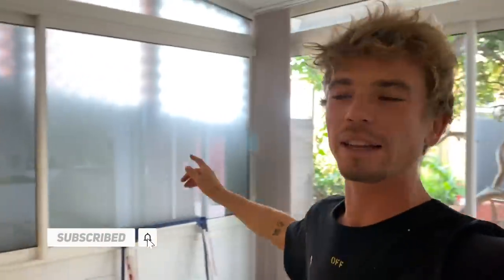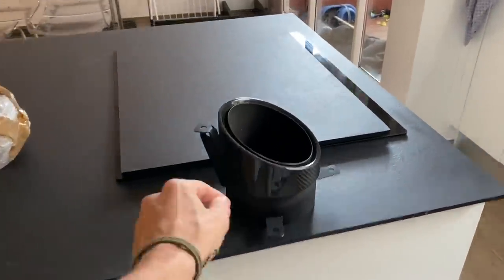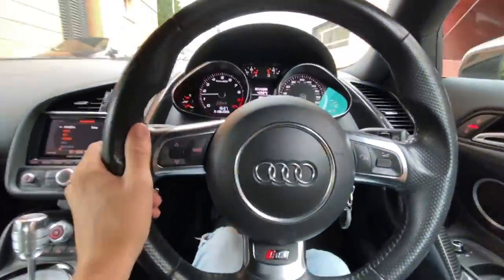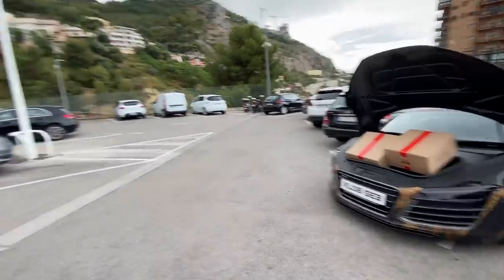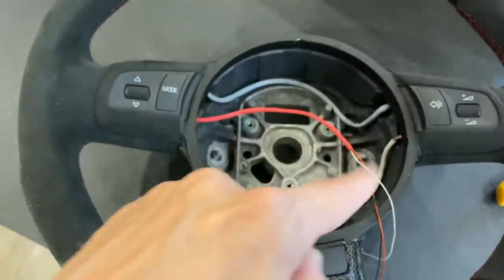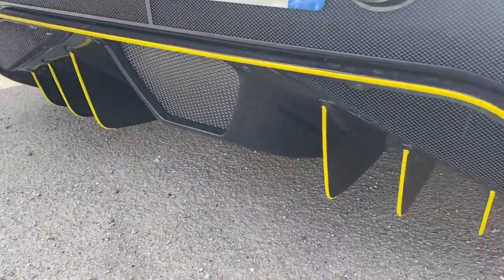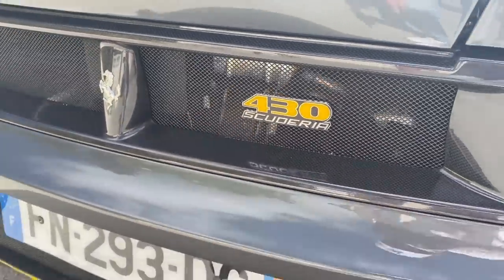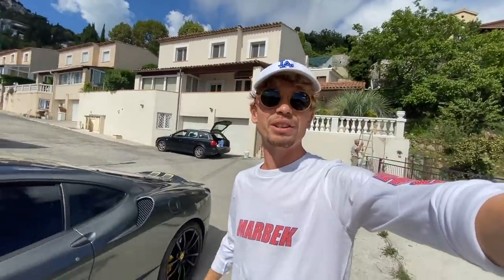GARAGE UPDATE! There have been some changes